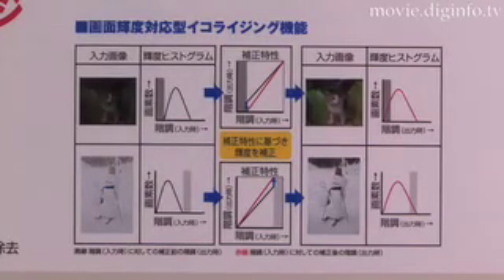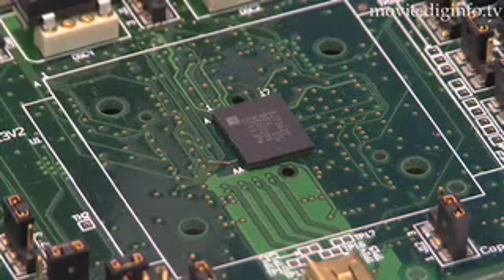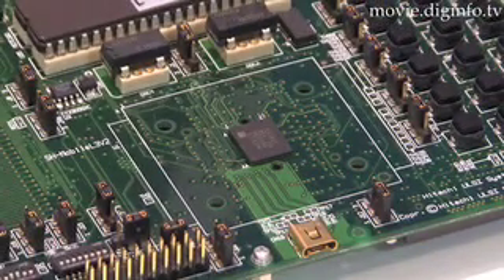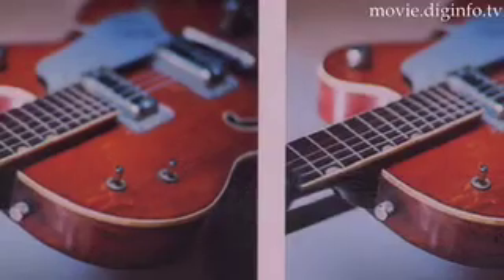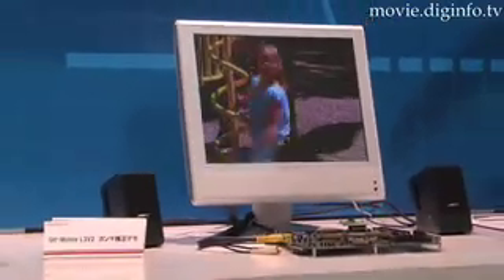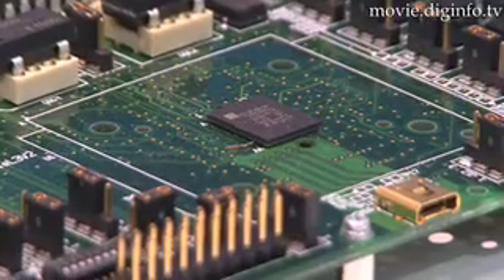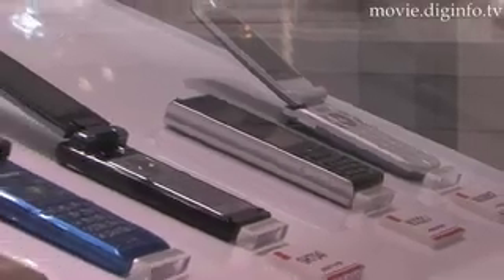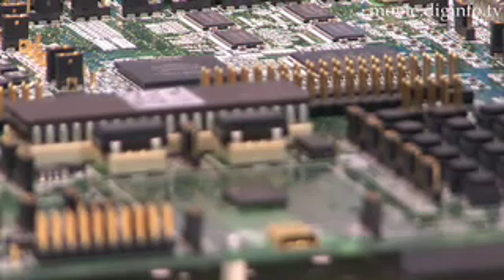Renesas Upgrades Mobile Phone Application Processors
Renesas Technology has commercialized two new products in the SH-Mobile Series of mobile phone application processors, which can support digital terrestrial broadcasting.

The high-end SH-MobileL3V2 offers image quality improvement functions to enable adjusting image quality for individual TV scenes. It also comes embedded with a 24-bit dedicated audio digital signal processor which contributes to lowering power consumption.

Mounted on a small 8mm x 8mm package, the SH-MobileUL offers high cost performance. With its footprint about 30% smaller than its predecessor's, the new chip is best suited for use in popular mobile phone models with terrestrial digital broadcast capability.

Both new chips use a CPU core which runs at 266MHz and achieves a processing performance of 478 MIPS (million instructions per second). They also feature a low-power video processing unit for multi-codec video processing, capable of encoding and decoding at 30 frames per second at VGA definition.

They are priced at 2,800 yen (about US$24) and 1,500 yen (US$12.80), respectively, in lots of 10,000 units.

Renesas Technology began shipping both SH-Mobile Series products in sample quantities in October.